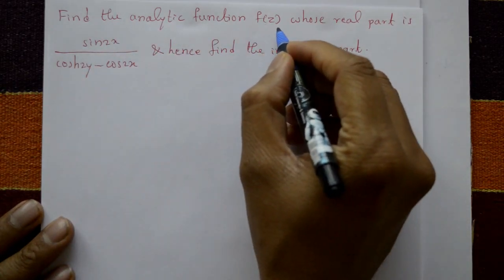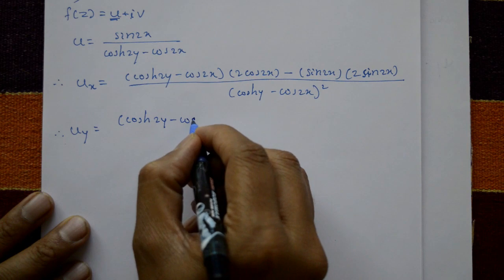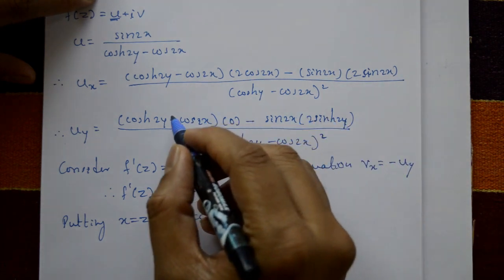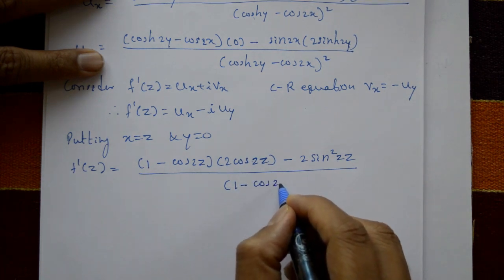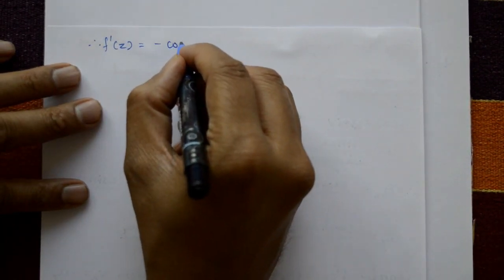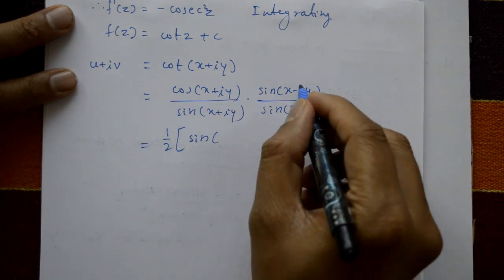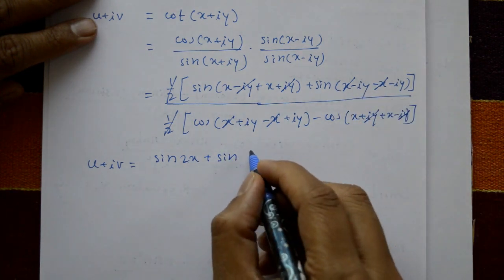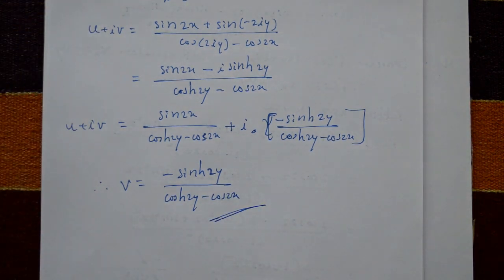Construction of analytic function f(z) given real (PART-3) by EASY MATHS EASY TRICKS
In this video explaining third problem of analytic function. This is very simple and easy method.